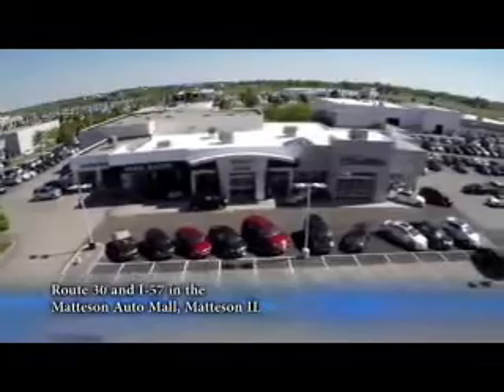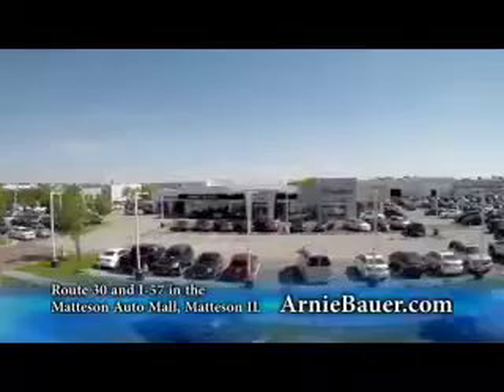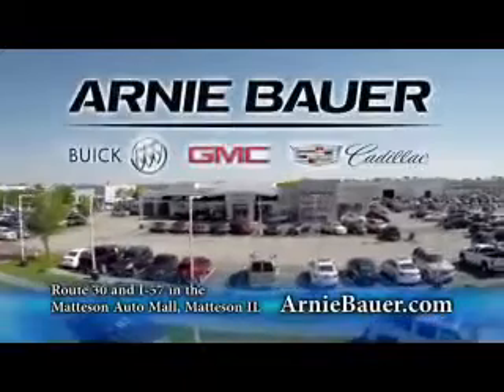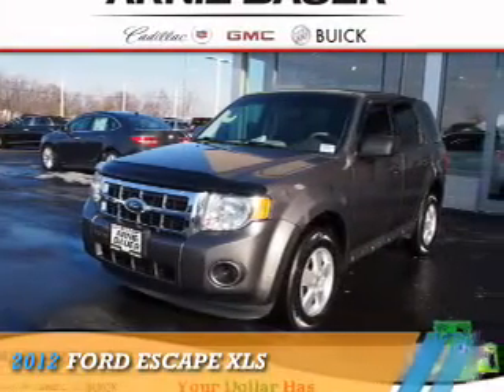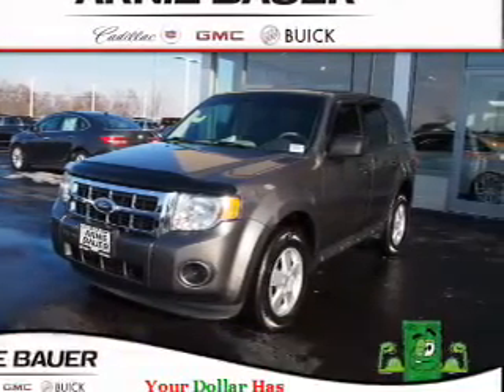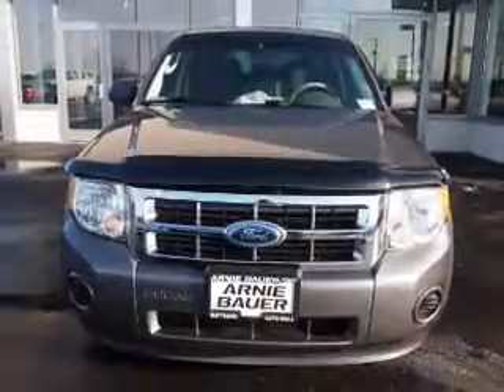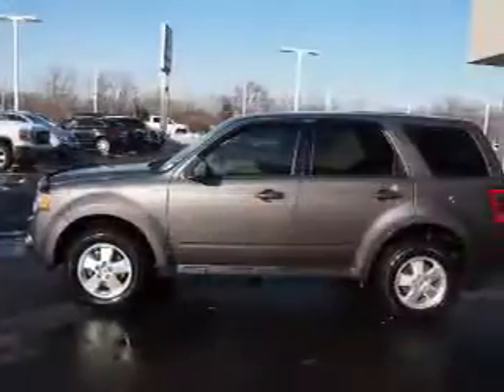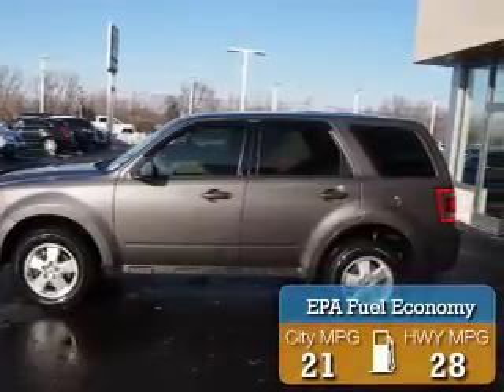2012 Ford Escape G60087A - Matteson IL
Year: 2012
Make: Ford
Model: Escape
Trim: XLS
Engine: 2.5 liter 4 Cylindercylinder FWD
Transmission: Automatic
Color: Gray
Mileage: 36778
Address:
5525 Miller Circle Drive
Matteson, IL 60443
VIN:1FMCU0C74CKC38111